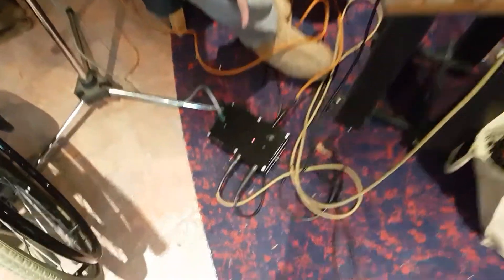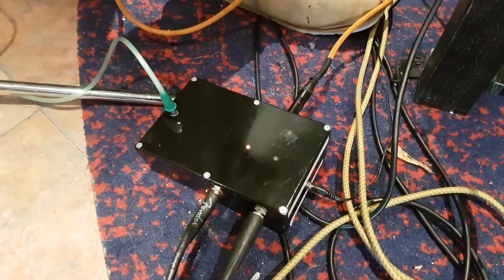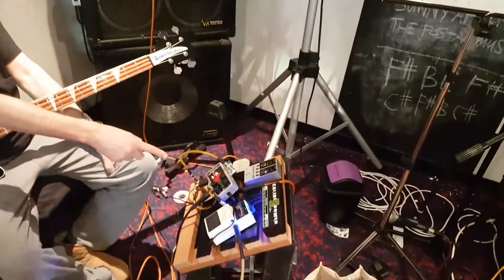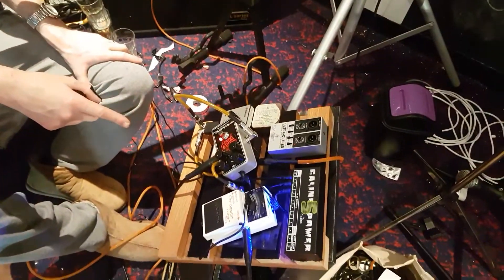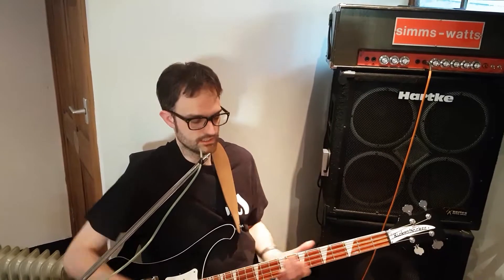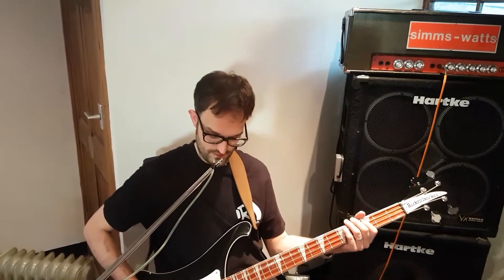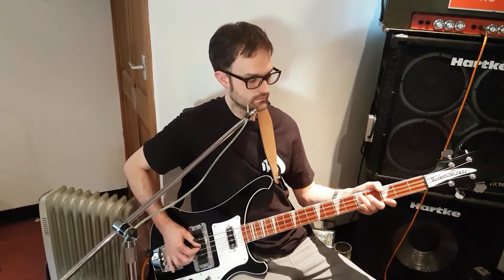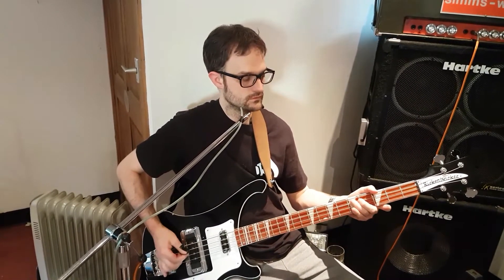Blow switch to operate a guitar pedal by remap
Quick demonstration of a device that operates guitar pedals if you cannot use your feet to do so.